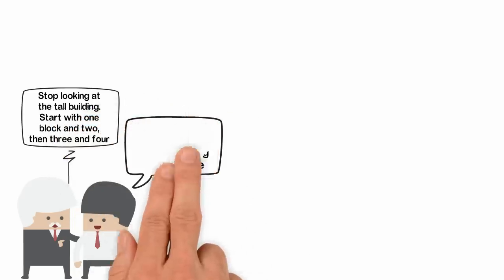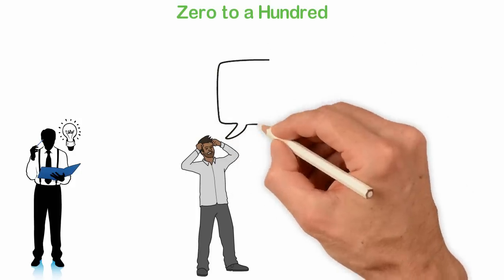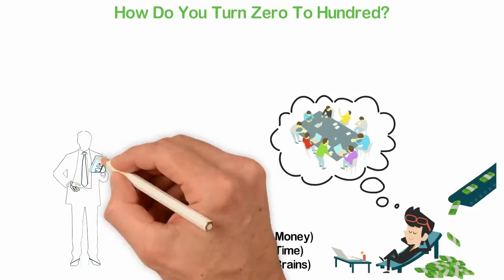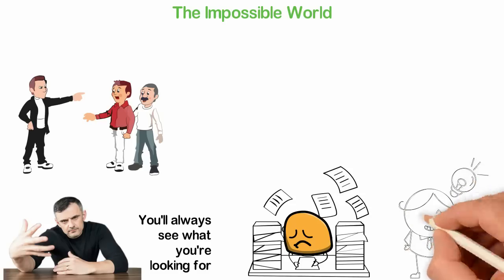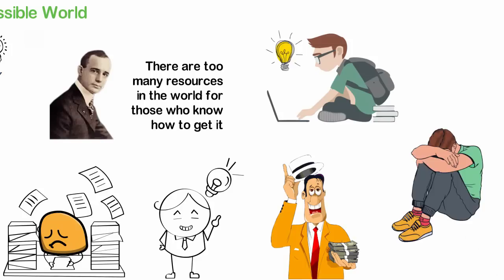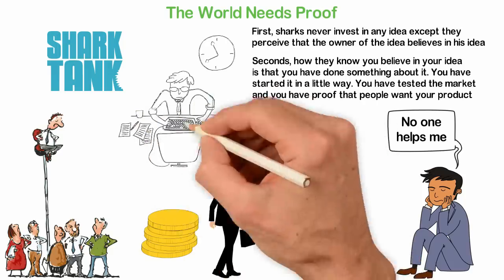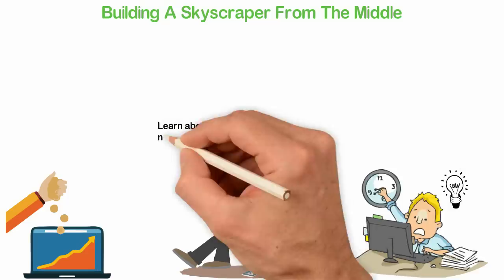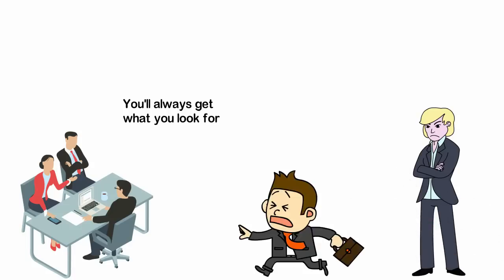You Don’t Need Money To Start A Business Because ...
One day a little boy went to his father and said, “Dad, I want to build the tallest building in our village”. The father looked at him and told him, “Stop looking at the tall building. Start with one block and two, then three and four”
the boy was unhappy by his father’s advice so he asked, “How can one, two and three blocks become a Skyscrapper?”
the father answered, “everythin starts from zero”
I’ll explain this story as we go on in this video, as I’ll try to use this video to share with you the reason why you don’t need money to start a business.